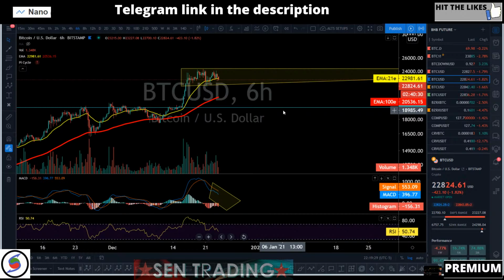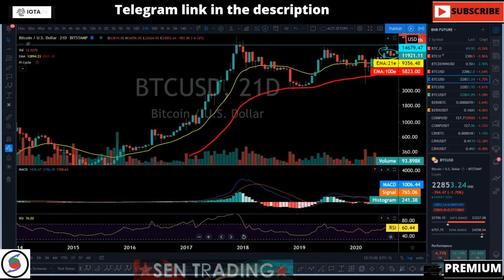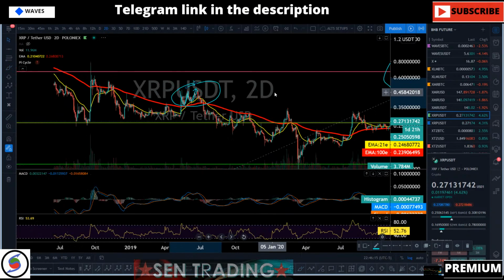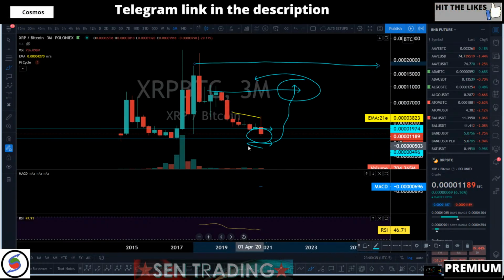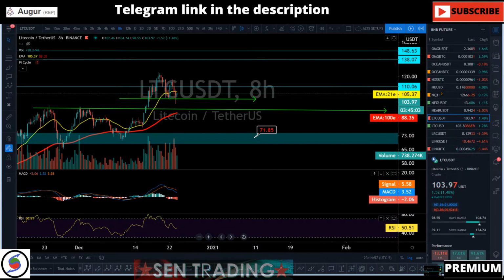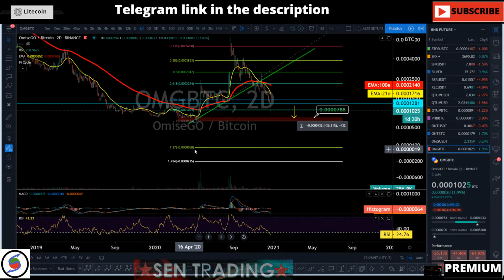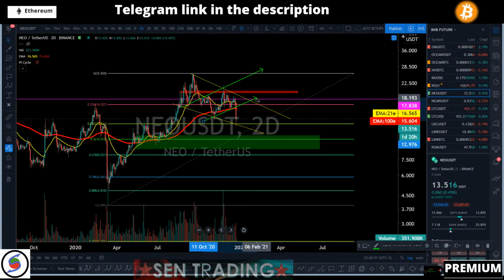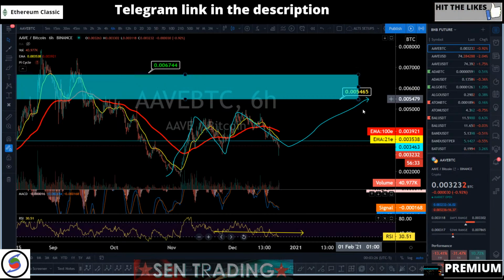URGENT!! BITCOIN & ALTCOIN MACRO CORRECTION OR BULL MARKET CONTINUATION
BITCOIN & ALTCOIN MACRO CORRECTION OR BULL MARKET CONTINUATION